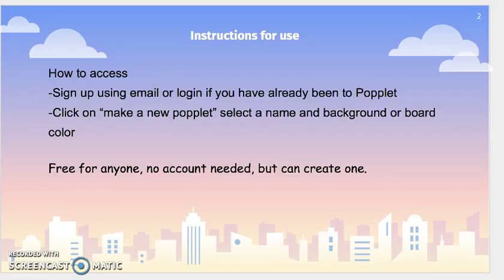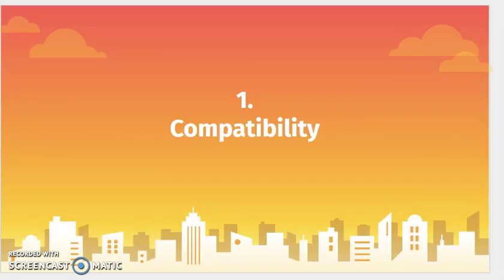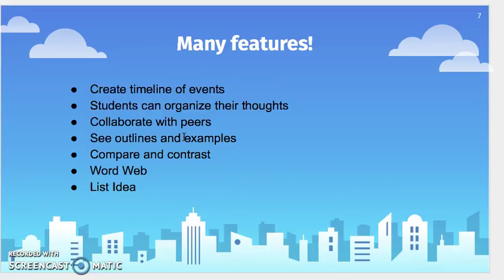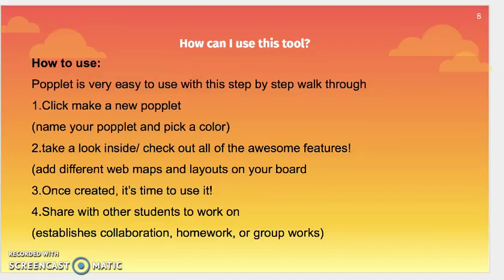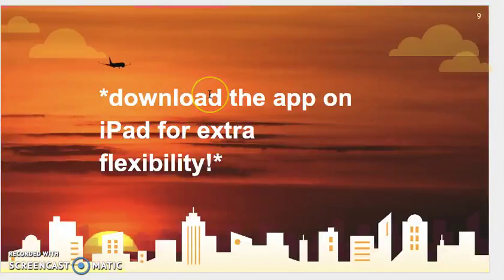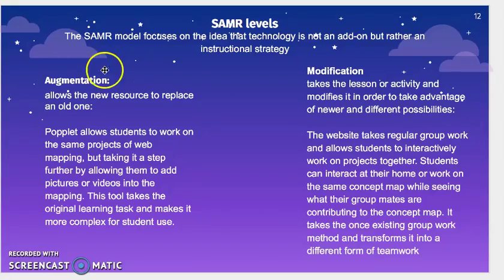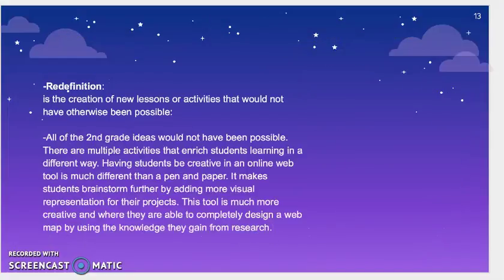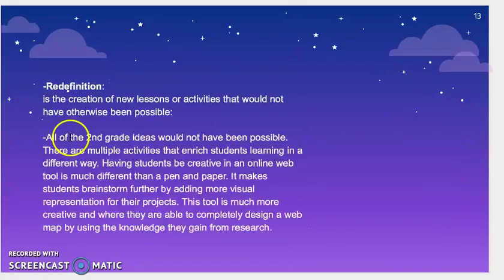Tech Review Presentation